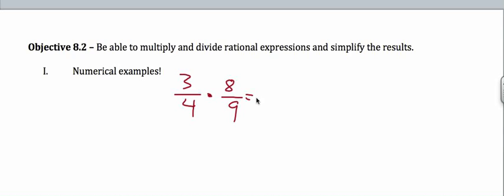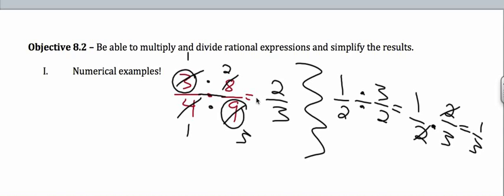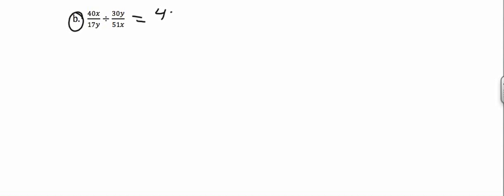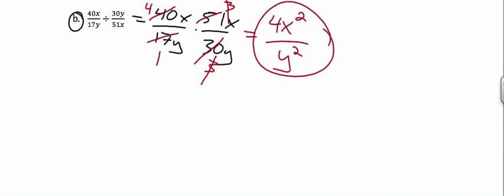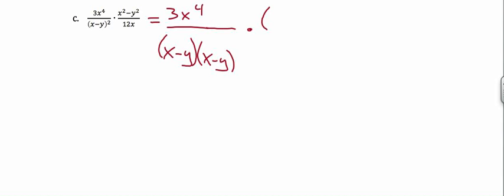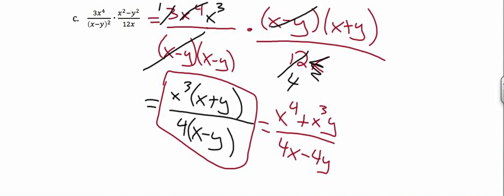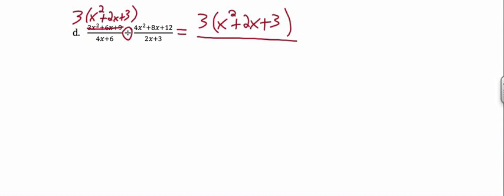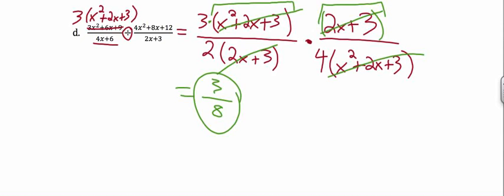8-2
Multiply and Divide rational Algebraic Expressions